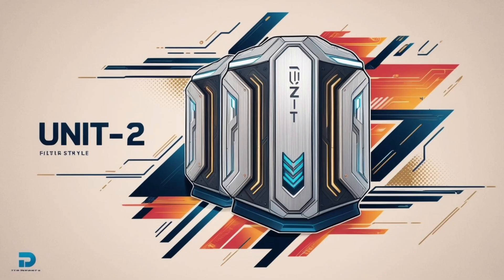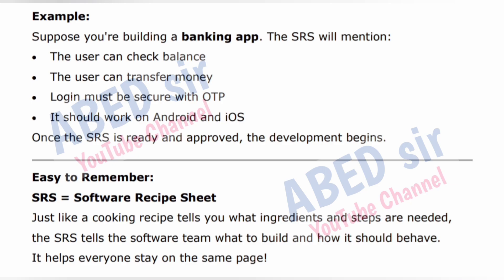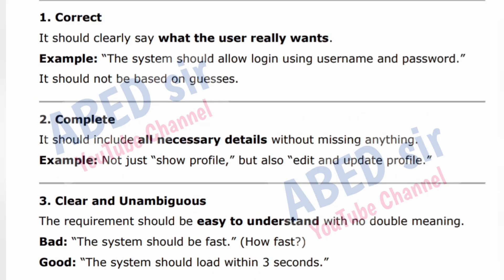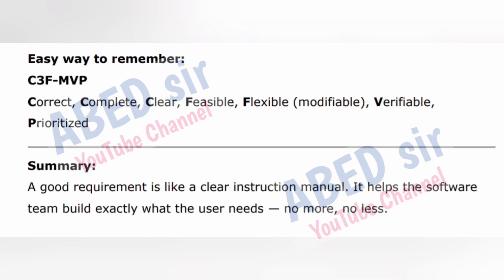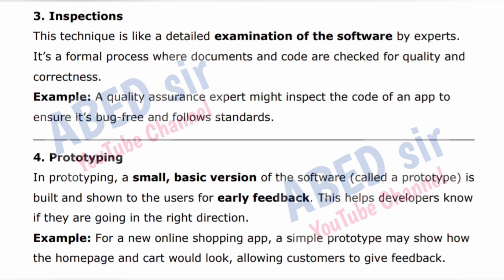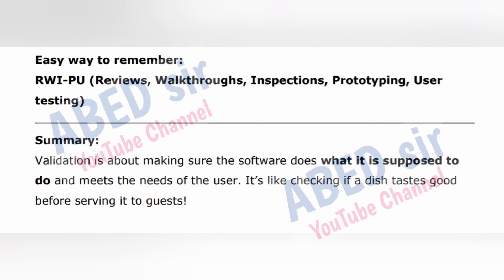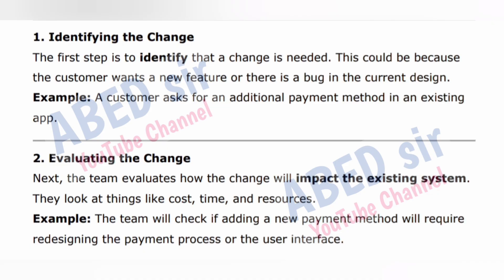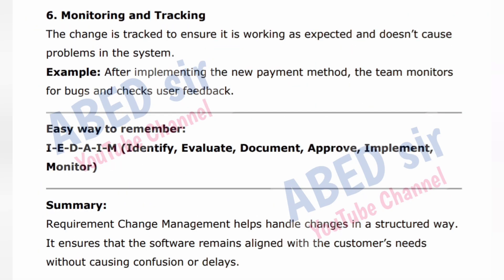Software Engineering UNIT 2 Quick Revision 2025 BCA IV Semester 4th Sem Imp OU KU TU PU SU MGU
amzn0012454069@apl